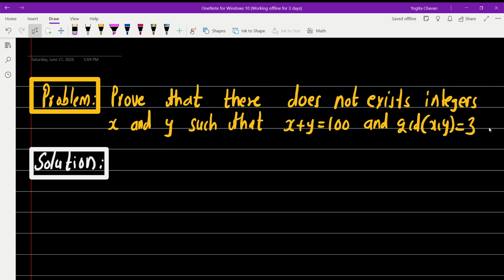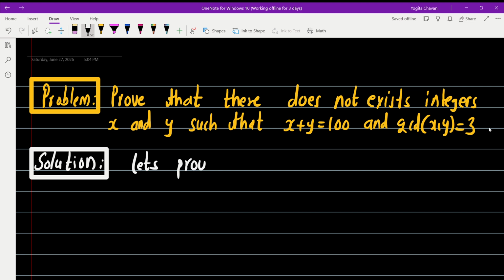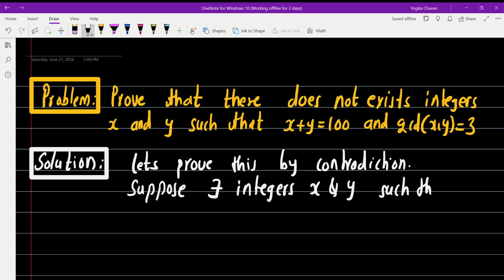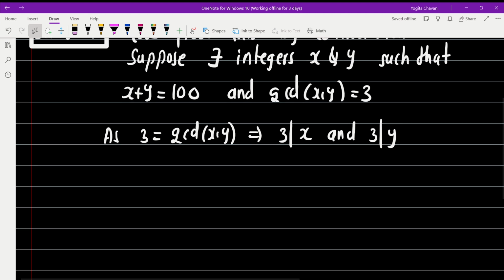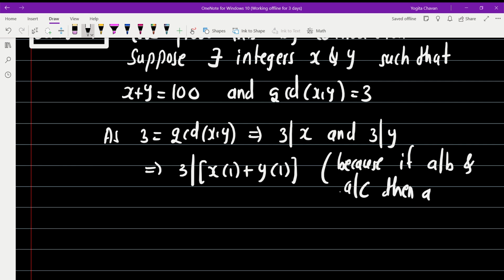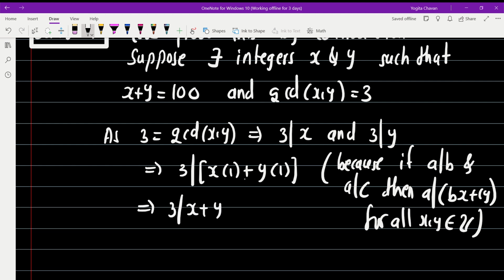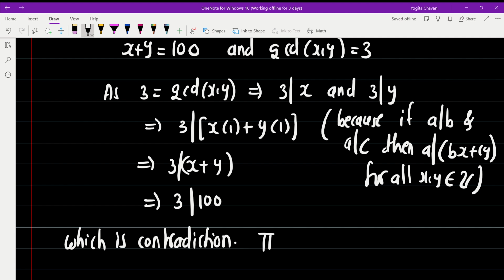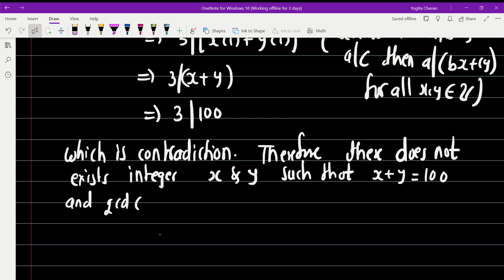Can x+y=100 and gcd(x,y)=3 Hold Together? | Simple Proof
In this video, we prove that there do not exist integers x and y such that x+y=100 and gcd(x,y)=3. The proof uses basic properties of the greatest common divisor (GCD) and is explained step by step in a simple and easy-to-follow manner.